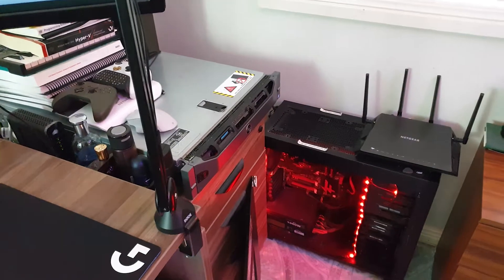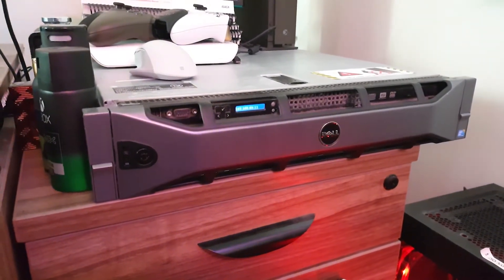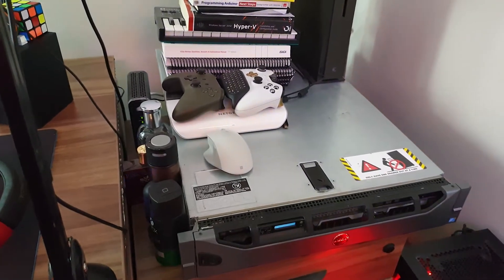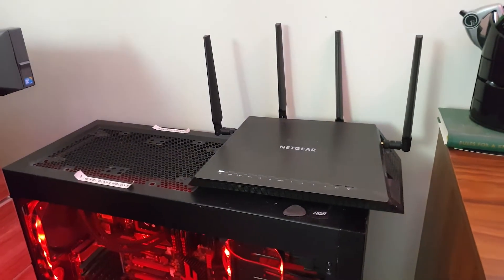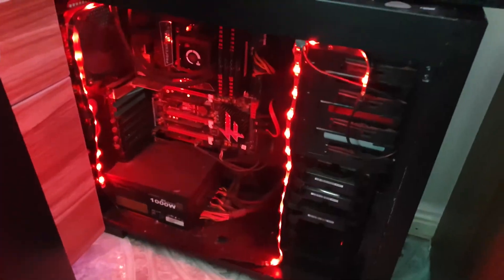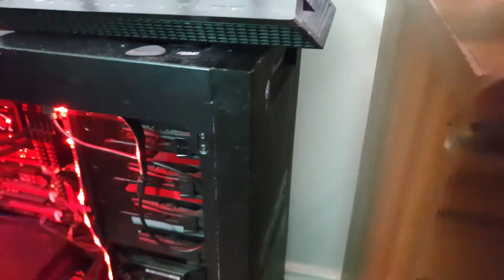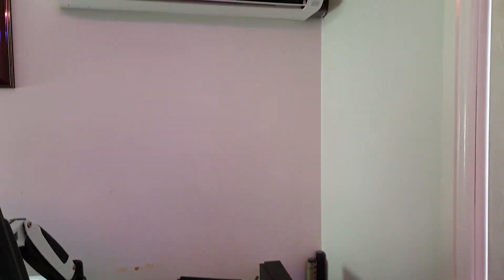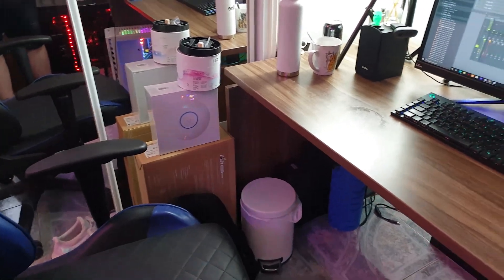My Home Lab - XCP-ng on R710, 2600K FreeNAS.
You can tell, I like to run you through a lot ;)

I hope I you enjoy my video and Ideas. More details below:

Dell PowerEdge R710 - XCP-ng: XOA (Xen Orchestra), PFsense & ZoneMinder.

Custom 2600K @ 4.89GHz - FreeNAS: ZFS Pools (SSD1: Video/Stream Ingest), (HDD-pool1:Videos for Plex Media). (HDD-pool2: Archival, Backups
(SSD2: FreeNAS/BSD Jails).

Router: Netgear D7800v2 AC